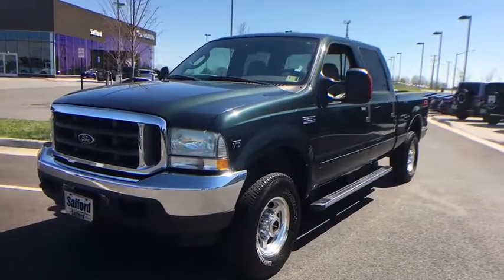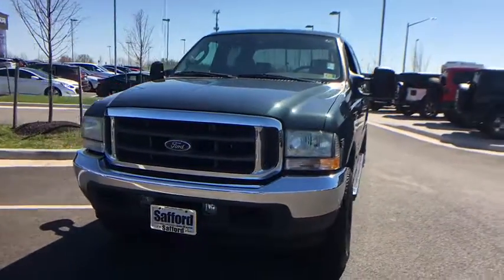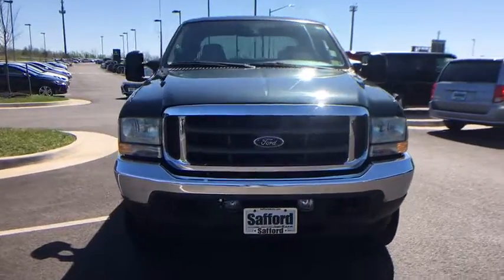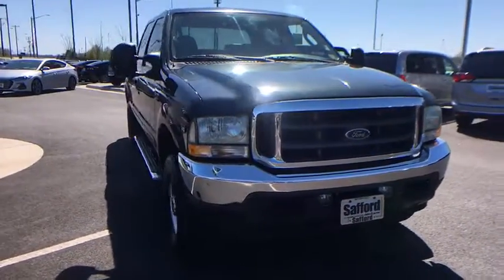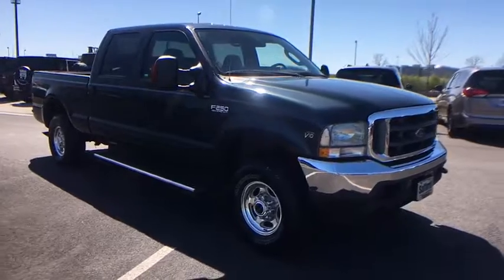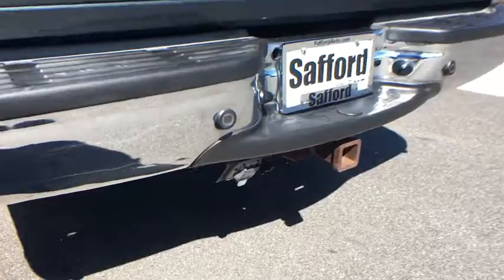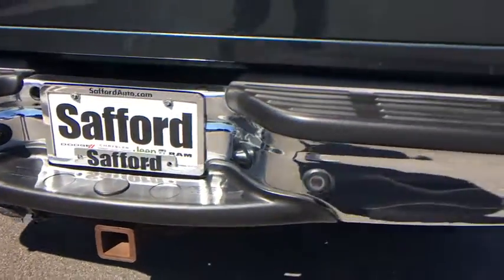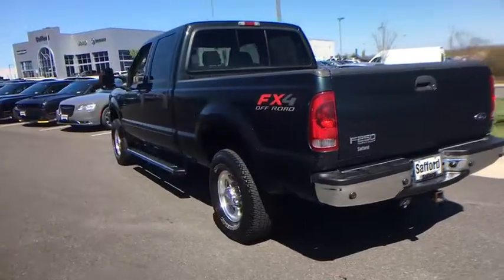2004 Ford F-250 Springfield, Woodbridge, Fairfax, Alexandria, Arlington, VA S213366A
Used 2004 Ford F-250 available in Springfield, Virginia at Safford CDJR Springfield. Servicing the Woodbridge, Fairfax, Alexandria, Arlington, VA area.

CARFAX One-Owner. Green 2004 Ford F-250SD Lariat 4WD 4-Speed Automatic 6.8L V10 EFI NON SMOKER, VA STATE INSPECTION, ONE OWNER, LOCAL TRADE IN, 6.8L V10 EFI, 4WD, 3.73 Axle Ratio, Sliding Rear Window, Trailer Tow Package. Recent Arrival! Odometer is 49285 miles below market average!
(2) front tow hooks,(4) 16' x 7.0' chrome steel wheels w/bright center ornaments,(4) 16' x 7.0' premium aluminum wheels w/bright center ornaments,(4) LT275/65R18E all-terrain BSW tires,(4) air registers w/positive shut-off,(5) LT235/85R16E all-season BSW tires,(5) LT265/75R16E all-season BSW tires,11.5' day/night mirror,130 amp alternator,156' WB,16' x 7.0' 8-hole styled steel wheels w/black center ornaments,172' WB,2-speed transfer case,2-ton mechanical jack,29 gallon fuel tank,3.73 axle ratio,38 gallon fuel tank,4-speed automatic transmission w/OD,4-wheel anti-lock braking system,5.4L (330) SOHC EFI V8 engine,6-3/4' pickup box w/tie-down hooks & partitionable/stackable storage,6-speed manual transmission w/OD,6-way pwr driver & front passenger seats,6.8L (415) EFI V10 engine,72 amp/hr (750 CCA) maintenance-free battery,8' pickup box w/tie-down hooks & partitionable/stackable storage,8800# GVWR (4700 front/6084 rear) springs (4700 front/6084 rear) axles (5200 front/6084 rear),Accessory delay,Advanced security group-inc: auto lamp auto lock remote keyless entry,Advanced security group-inc: auto lamp auto lock remote keyless entry w/ driver side wired keypad,Air conditioning,Argent grille,Argent grille w/chrome surround,Argent painted front/rear step bumper,Arizona beige front/rear wheel lip moldings,Auxiliary pwr point,Behind seat storage trays,Belt Minder seatbelt-not-buckled chime & flashing warning light,Black box-rail/tailgate top-edge moldings,Black door handles,Black fold-away manual mirrors,Black fold-away pwr mirrors,Black grille w/color-keyed accents,Black vinyl full-floor covering,Black vinyl steering wheel,Body-color manually telescoping heated pwr trailer tow mirrors-inc: turn signals integrated clearance lights,Carpet floor covering w/ebony accents,Chrome front bumper w/lower center trim,Chrome rear step bumper,Chrome tubular step bar w/unique Harley-Davidson bar & shield logo insert,Color-keyed carpet full-floor covering,Color-keyed door trim panel-inc: soft armrest grab handle reflector molded upper applique upper & lower map pockets,Color-keyed door trim panel-inc: soft armrest grab handle reflector woodgrain upper applique upper & lower map pockets,Color-keyed instrument panel w/dual cupholders/glove box/ashtray/cigar lighter,Color-keyed leather-wrapped steering wheel,Color-keyed molded cloth headliner,Color-keyed molded door trim panel-inc: hard armrest grab handle reflector,Color-keyed safety belts w/front seat adjustable D-rings,Color-keyed scuff plates,Door trim panel w/unique ebony accents-inc: soft armrest grab handle reflector upper & lower map pockets,Driver & front passenger airbags,Driver & passenger grab handles,Driver manual lumbar support,Dual color-keyed cloth sunvisors-inc: driver-side map strap dual covered lighted mirrors,Dual color-keyed cloth sunvisors-inc: driver-side map strap passenger-side mirror insert,Dual color-keyed coat hooks,Dual dome lamps w/time delay off,Dual-note horn,Electric shift-on-the-fly transfer case-inc: auto-locking front hubs w/ manual override instrument panel rotary control,Electronic AM/FM stereo radio-inc: digital clock (2) speakers,FlexFold 60/40 rear bench seat w/fold-flat feature grocery hooks dual cupholders tray & (2) outboard head restraints,Fog lamps,Forward-folding rear bench seat,Four wheel drive,Front bumper w/Arizona Beige valance,Front passenger-side roof ride handle,Front stabilizer bar,Front/rear child seat tethers (on all seats),Front/rear color-keyed carpeted floor mats,Front/rear color-keyed wheel lip moldings,Front/rear license plate bracket,Full-size spare tire w/argent steel wheel lock underframe crank carrier,Grey fabric back panel cover,HD gas shock absorbers,HD knitted vinyl reclining front bench seat w/outboard headrests,Heavy service front springs,High series cloth 40/20/40 split front bench seat-inc: armrest cupholders storage outboard headrests,Illuminated Arizona Beige cab steps w/diamond plate insert,Inside hood release,Instrumentation-inc: tachometer trip odometer oil pressure/coolant temp/fuel gauges indicator lights transmission temp gauge